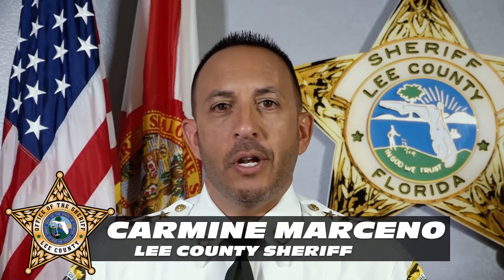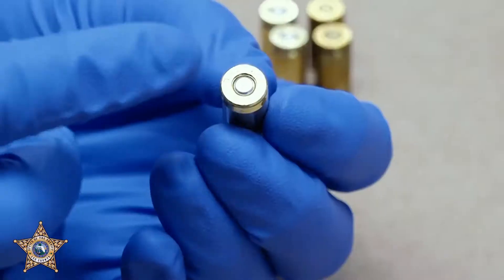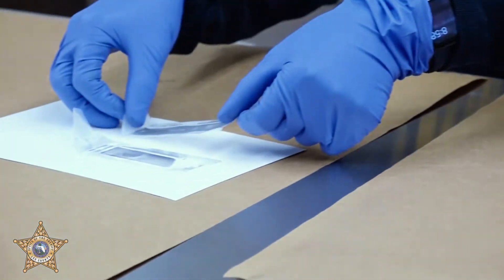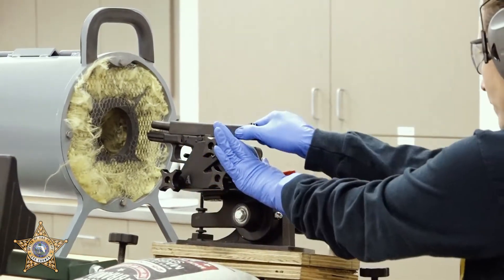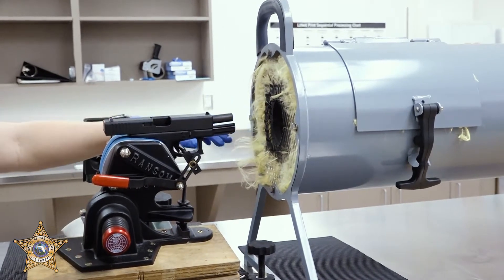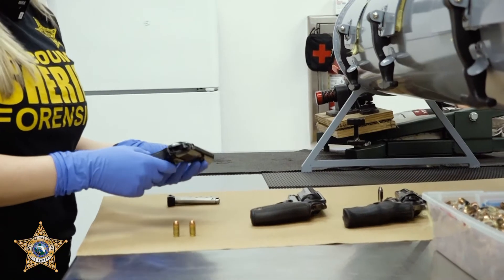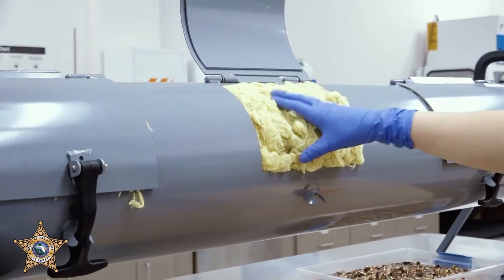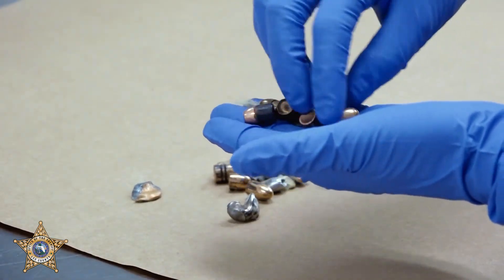Forensics Ep. 4 - NIBIN Firearms Lab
"Forensics: The smallest evidence, the biggest difference"

The Lee County Sheriff's Office is equipped with a state-of-the-art firearms lab that allows us to test fire weapons located at crime scenes.

The shell casings from the test fire are submitted to the National Integrated Ballistic Information Network, known as NIBIN. By examining the unique markings left on the casings, we can easily link a firearm to the crime scene where it was used.

This is another tool our Forensics Division uses to solve cases and put the criminals responsible behind bars.